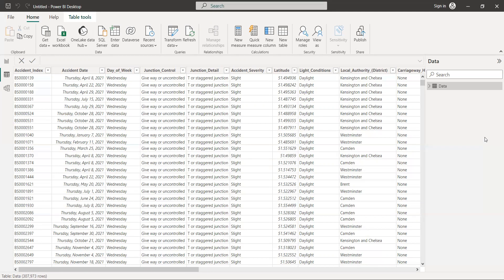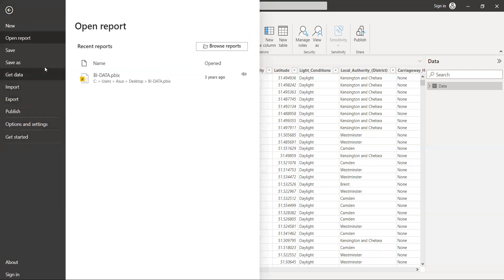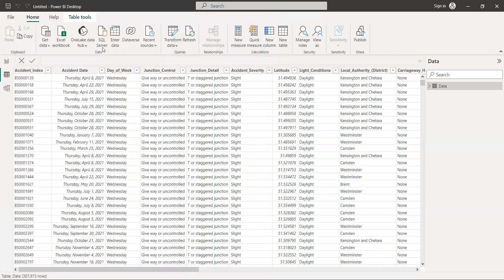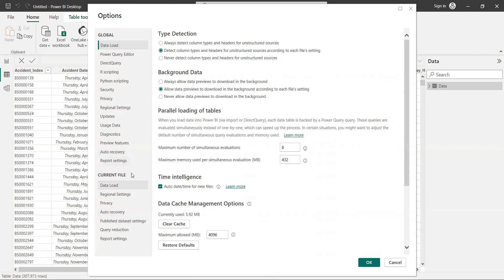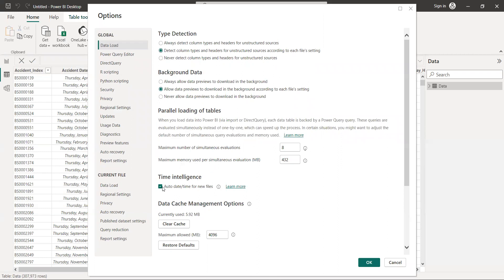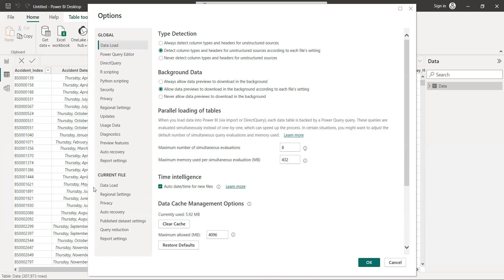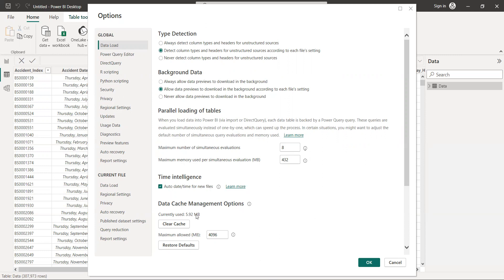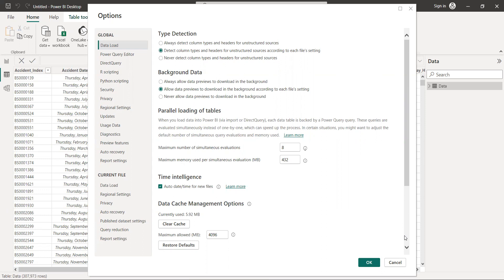Master Time Intelligence in Power BI: Full Stack Dashboard Tutorial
In this comprehensive tutorial, we delve into the intricacies of time intelligence within Power BI and provide you with a full stack dashboard implementation. Unlock the potential of time-based analysis in your Power BI visualizations and take your data analysis skills to the next level.

From understanding the fundamental concepts of time intelligence to implementing advanced calculations and measures, this tutorial covers it all. We guide you through the step-by-step process of creating a powerful and interactive Power BI dashboard that incorporates time intelligence techniques.

Learn how to leverage DAX functions, such as SAMEPERIODLASTYEAR, DATEADD, and TOTALYTD, to generate insightful visuals for year-to-date analysis, month-over-month comparisons, and other time-based scenarios. Discover how to use dynamic date filters, slicers, and hierarchical date dimensions to enhance user interactivity and drill-down capabilities.

Moreover, we demonstrate how to optimize your Power BI report with intuitive visuals, storytelling techniques, and design best practices. Uncover effective ways to visually represent time-based insights, create compelling data narratives, and communicate your analysis effectively to stakeholders.

Throughout the tutorial, we address common challenges and provide expert tips to ensure a smooth and efficient implementation of time intelligence techniques in your Power BI projects. Whether you are a beginner or an experienced Power BI user, this tutorial equips you with the knowledge and skills to master time intelligence and build full stack dashboards that drive impactful data-driven decisions.
So, join us now on this journey of mastering time intelligence in Power BI. Watch our step-by-step tutorial and start creating powerful full stack dashboards that empower your data analysis.